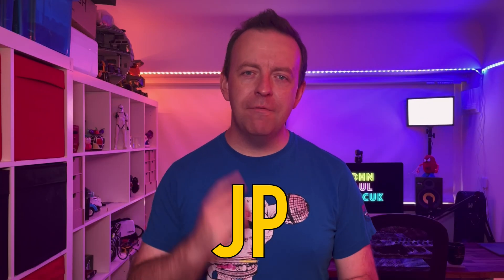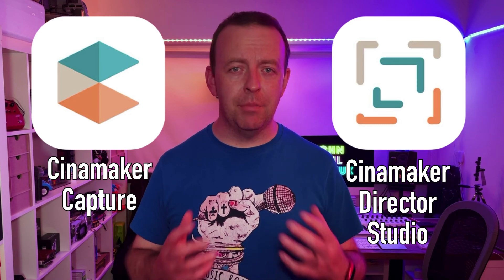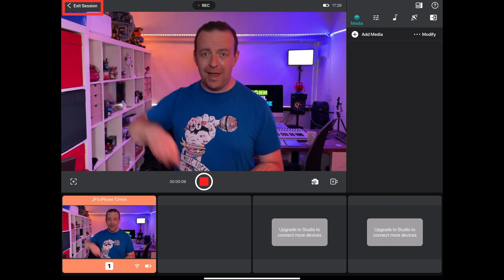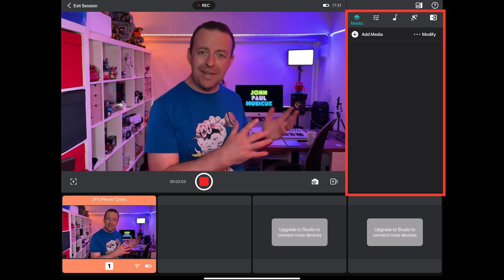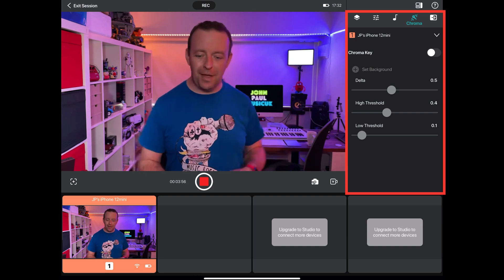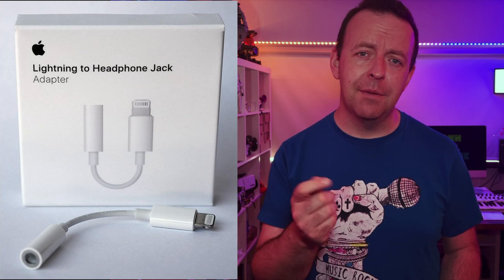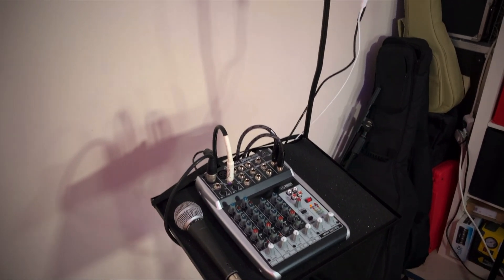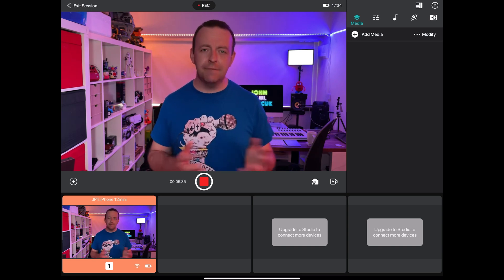Getting Started with Cinamaker - Beginners Multi-Cam Live Streaming Tutorial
. We show you how to get started with cinamaker, the Multi-cam Live streaming platform.
Learn more about Cinamaker and get the apps for iOS & Mac